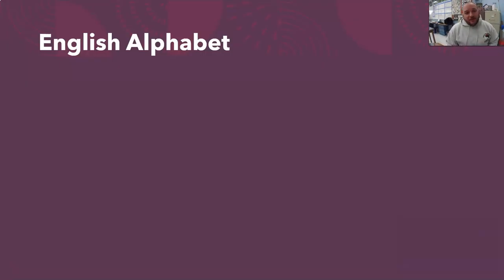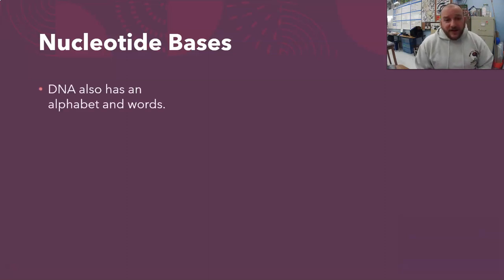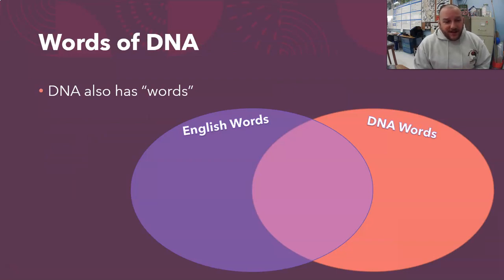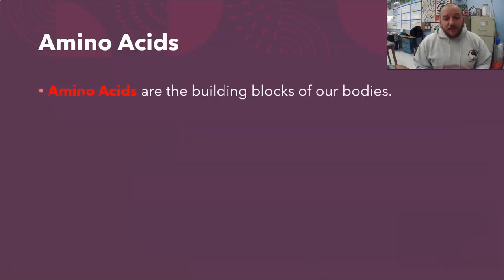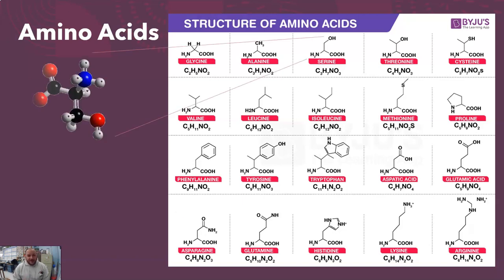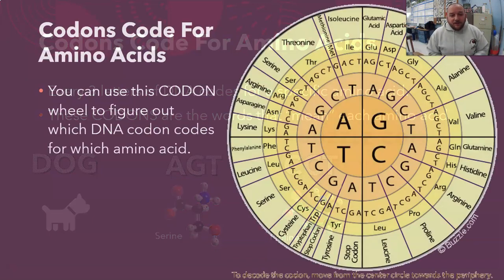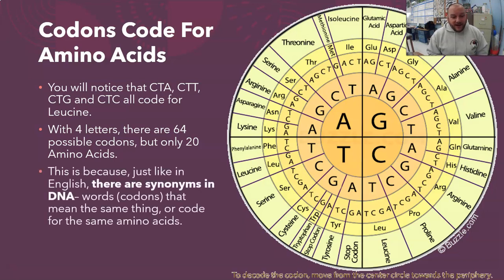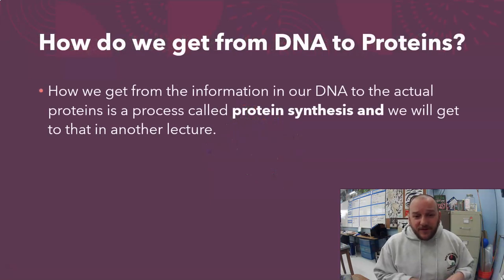Introduction to DNA Codons